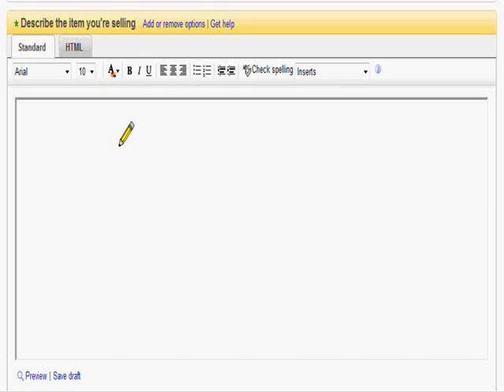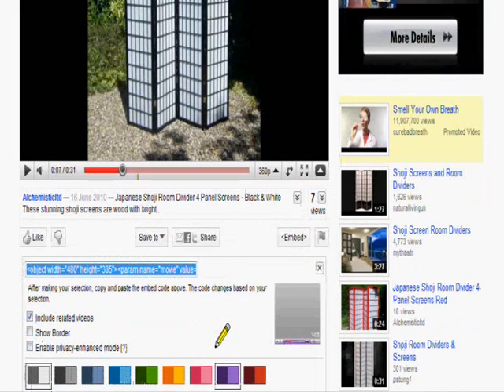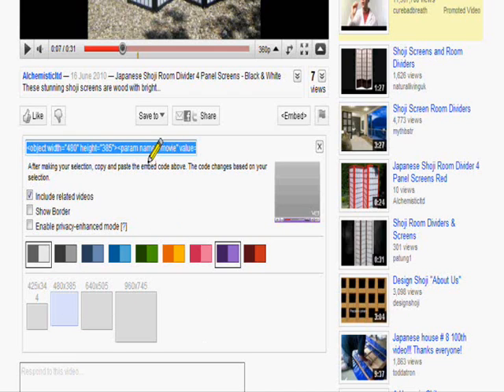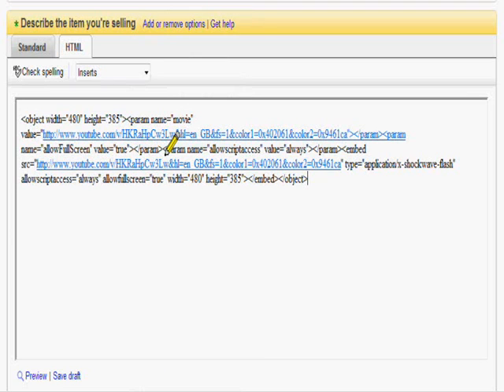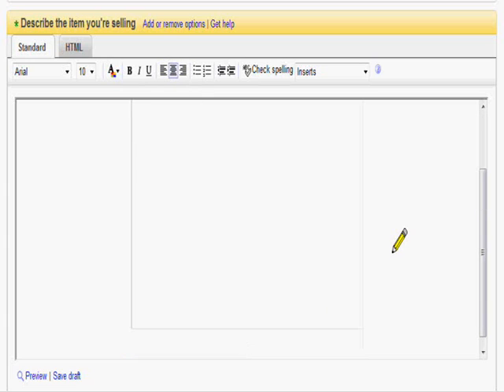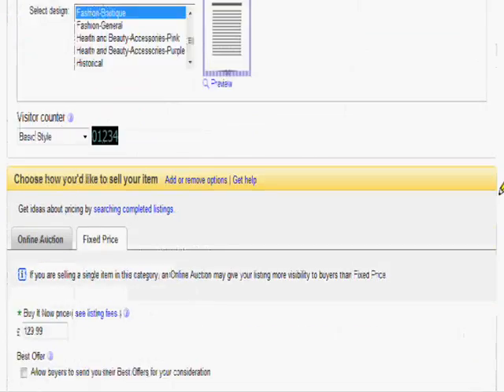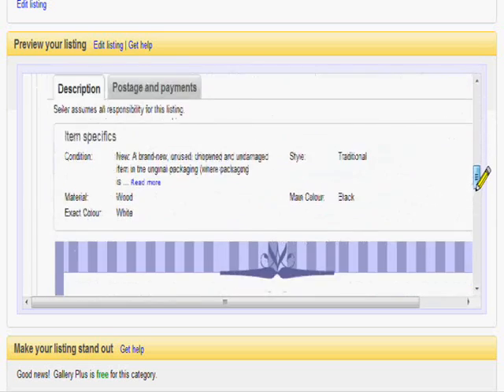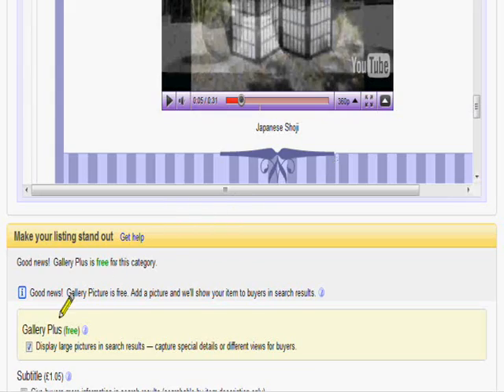Quick eBay Tip - Embedding or Adding a YouTube Video Clip to eBay Listing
"Only computer programmers and web designers can add video to ebay..." So thats not true! This clip should demonstrate how you can import one of your YouTube video clips to your eBay advert...

Also YouTube clips are free! Sometimes you'll have to pay for more than one photo.

Let me know if it helped!!!